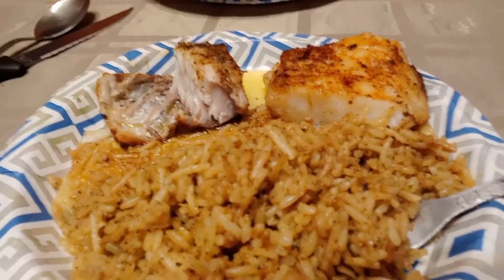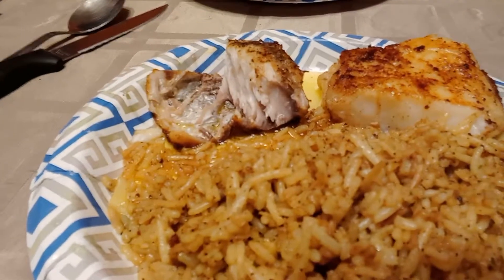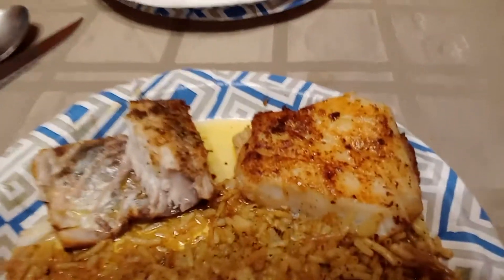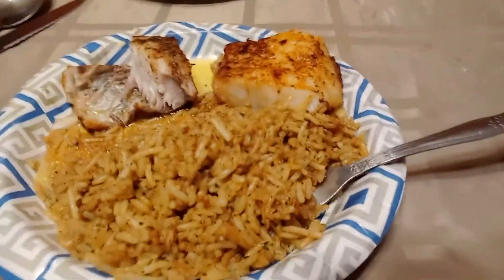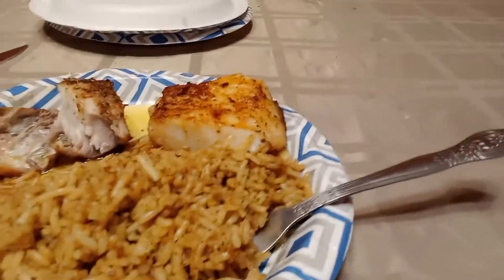BAD NEWS BUT GOOD EATS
Had to cook up some comfort food for mental healing. WARNING ⚠️ ⚠️  BAD  CAMERA WORK AT HAND. Should have had my youngest do the camera.lol